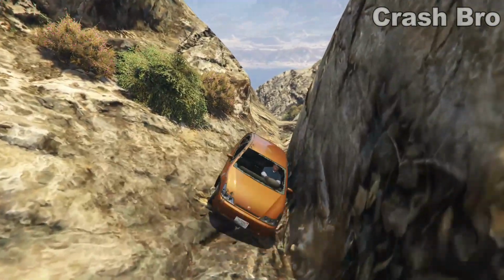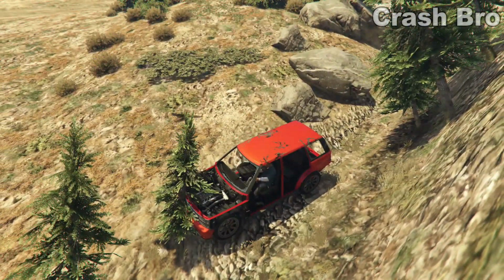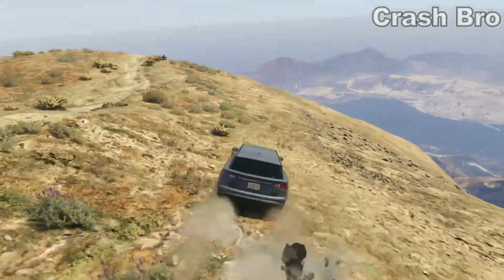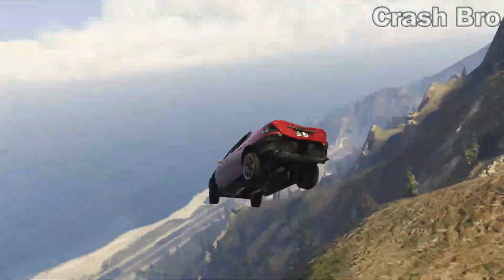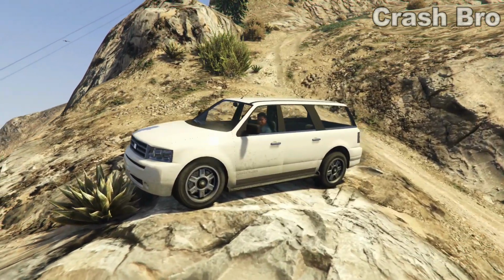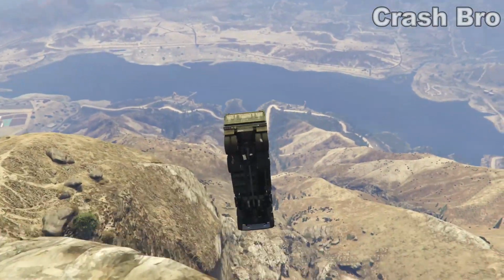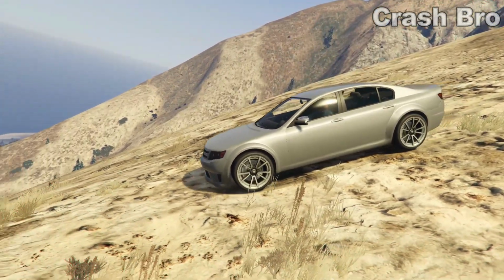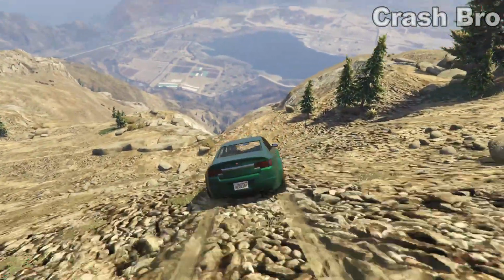GTA 5 - Crash Testing Cars off Mt Chiliad .Ep.15